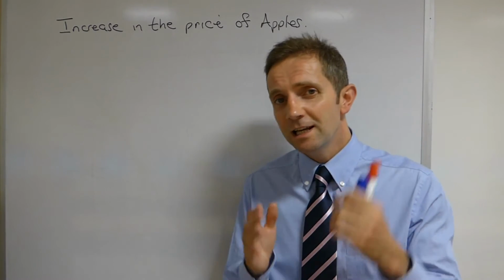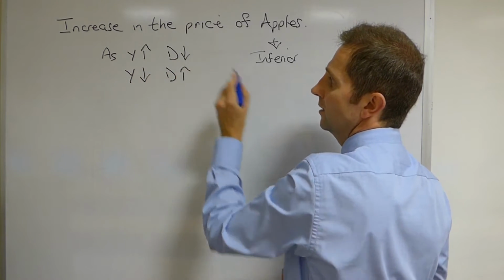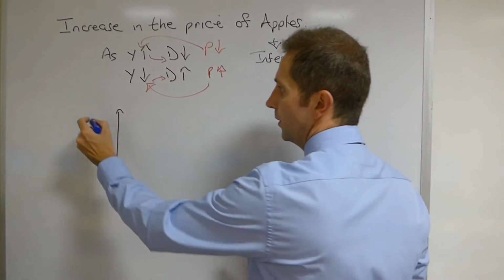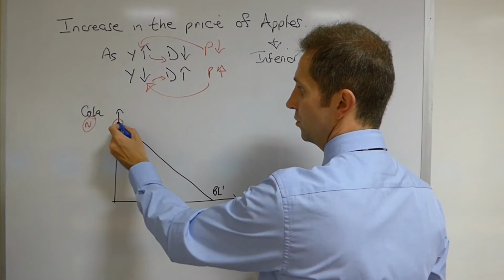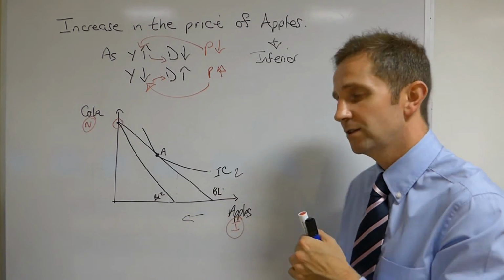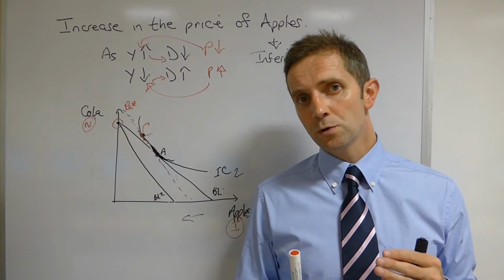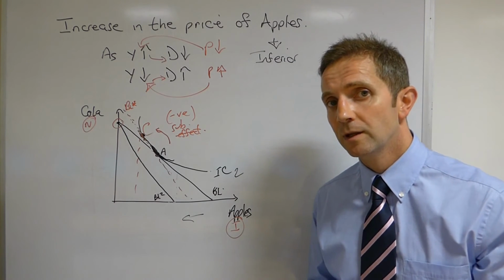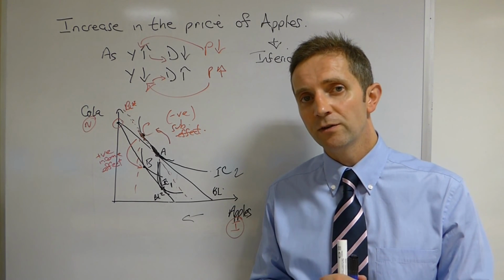Price increase - inferior good